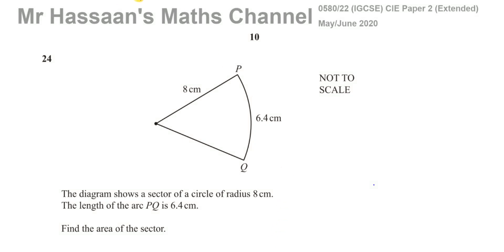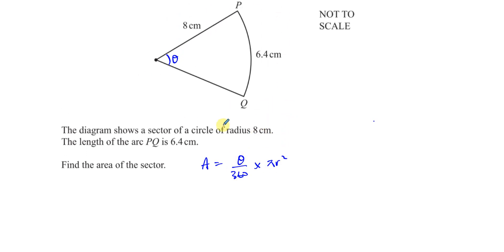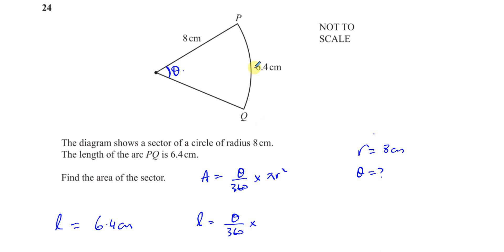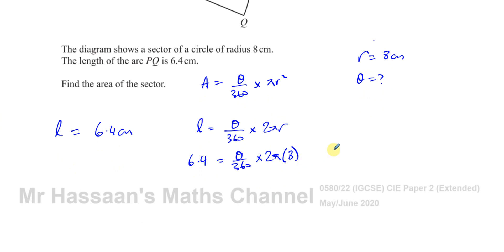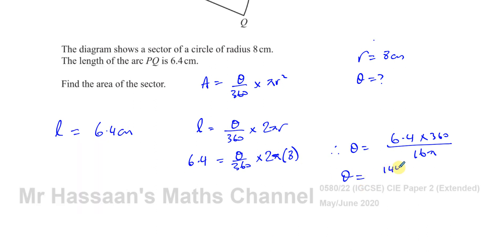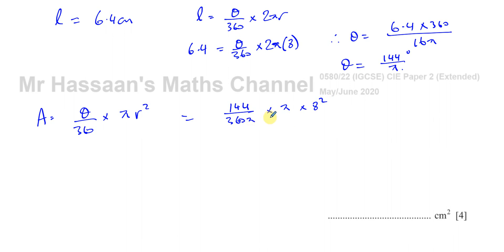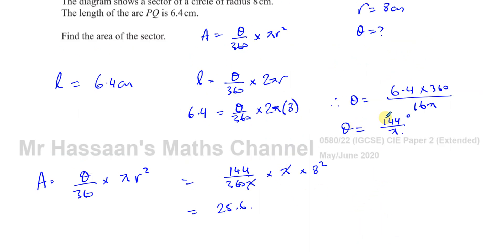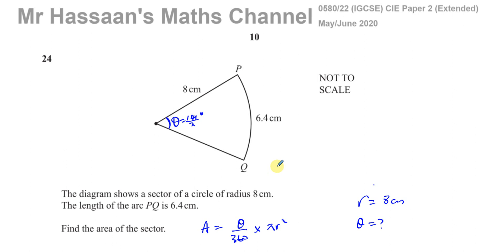0580/22/M/J/20 (IGCSE) Paper 22, Q24 Mensuration, Sector Arc Length & Area